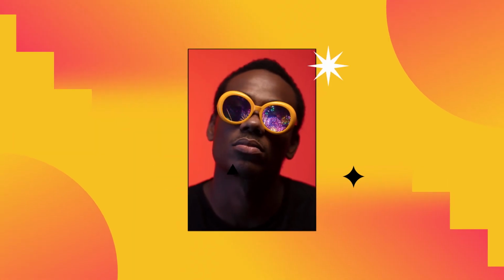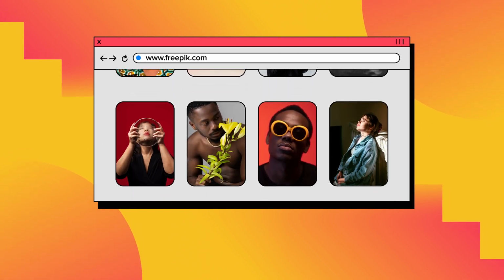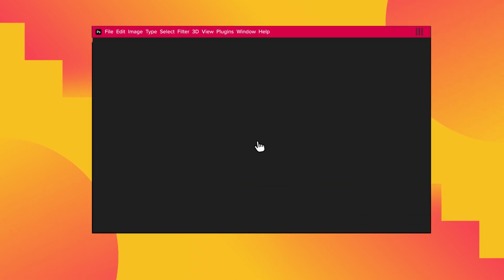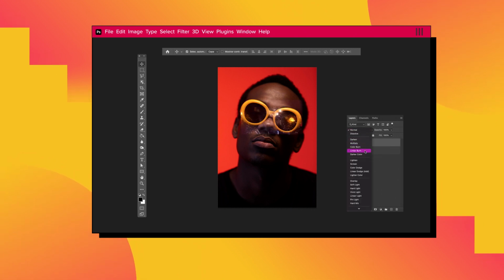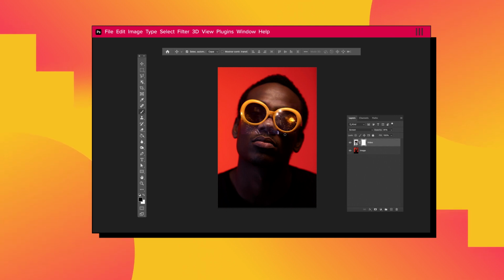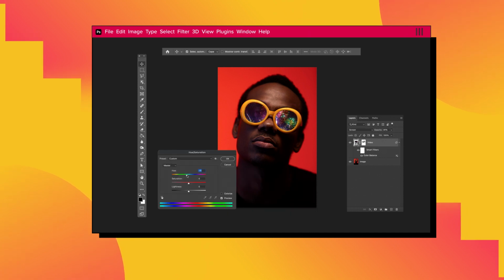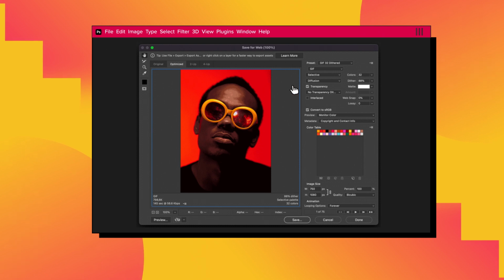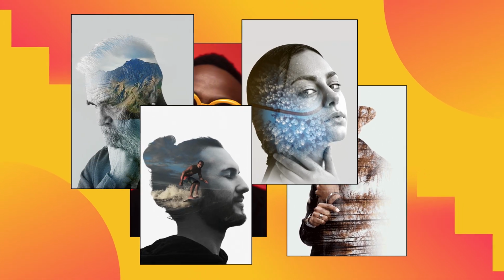Double Exposure Photo Effect in Photoshop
🔝 Are you ready to take your creativity to the next level?
In this user-friendly tutorial, we will unravel the secrets and unveil the techniques you need to master the art of background removal 😉.
Say goodbye to mundane and cluttered compositions as you learn to seamlessly erase backgrounds, allowing your subjects to shine with unparalleled clarity and focus 💯.

⭐ Join us as we dive into the world of graphic design and discover how to delete backgrounds like a pro. With step-by-step instructions and practical examples, you'll gain a deep understanding of the process and acquire the skills necessary to elevate your designs.

🖼 In collaboration with Freepik, a leading resource for high-quality images, we'll guide you through the process of background removal using their stunning visuals. Here are the images we'll be working with:

🙌 With Freepik as your guide, you'll acquire the knowledge and expertise required to bring your artistic visions to life in ways you never thought possible.
✨ Are you ready to unlock your creative potential? ✨

✌ Don't miss out on the opportunity to improve your design skills and unleash your creativity. Let's embark on this exciting adventure together and create stunning compositions that leave a lasting impression.

00:00 INTRO
00:22 LOAD AN IMAGE, CHOOSE THE OBJECT OPTION, AND COPY THE SELECTION ONTO ANOTHER LAYER
00:23 CHOOSE THE PEN TOOL, CHOOSE “MAKE SELECTION” AND CLICK ON “ADD LAYER MASK”
00:56 EXAMPLES